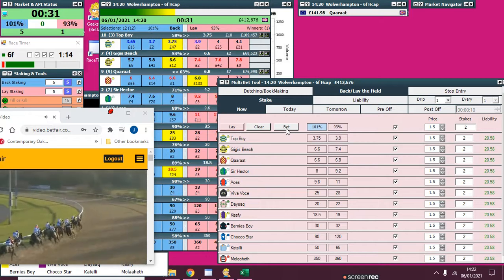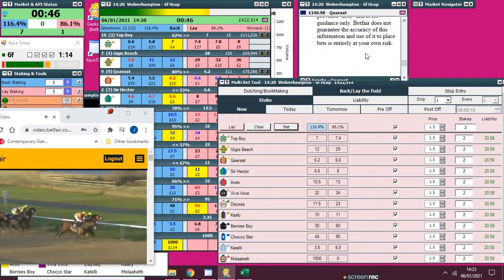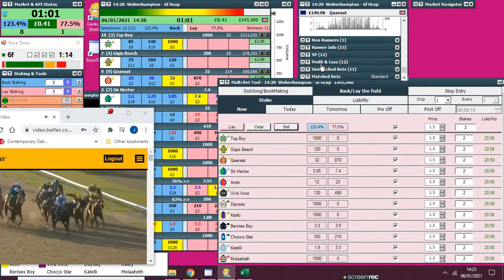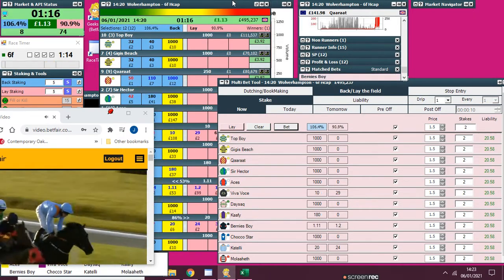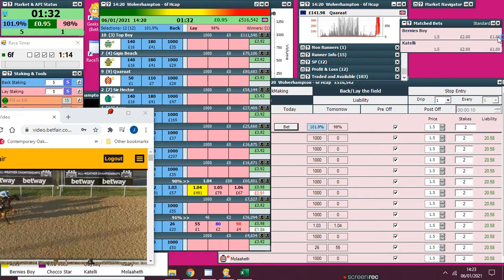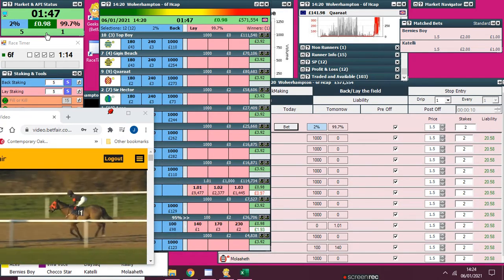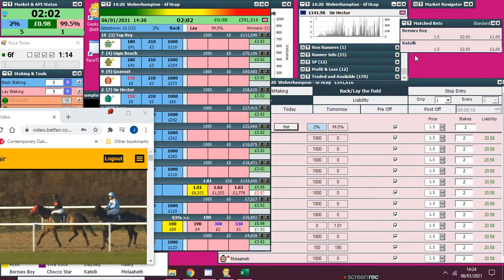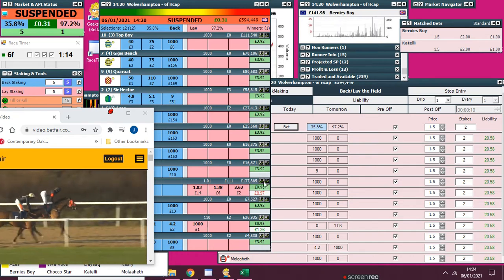Lay the field - Part 3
Testing out The Lay the field Strategy with min Stakes